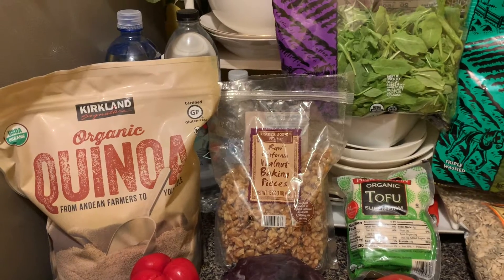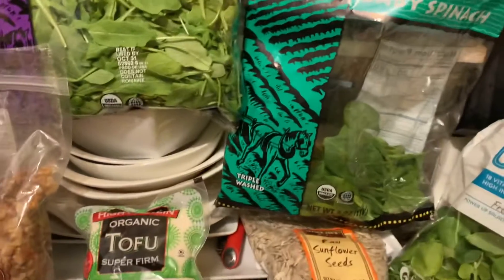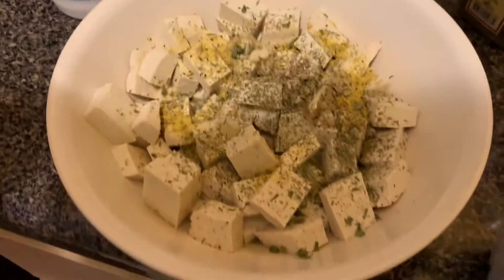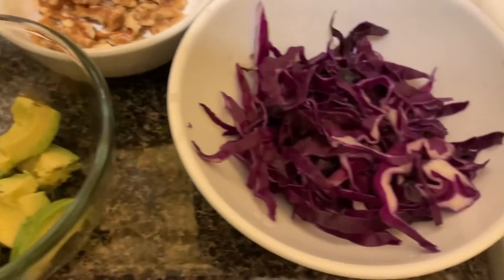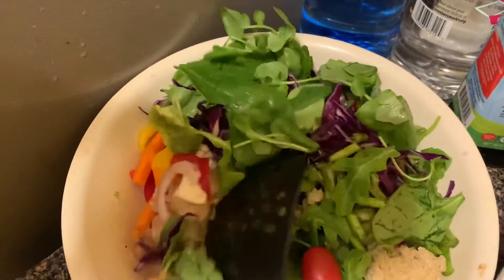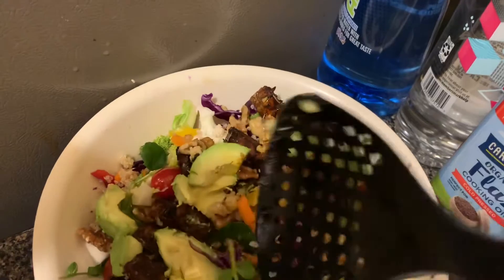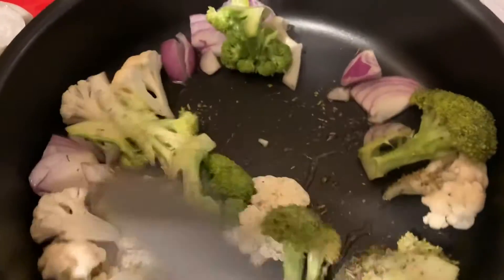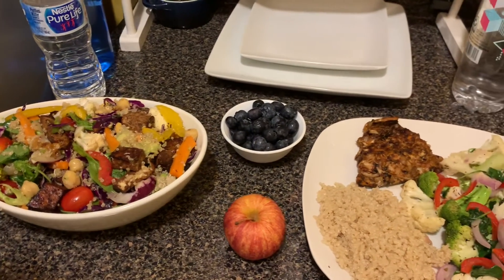HEALTHY DAILY FAT FOR EYES HEART & BRAIN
DAILY HEALTHY FAT